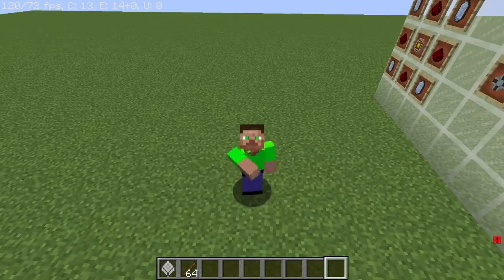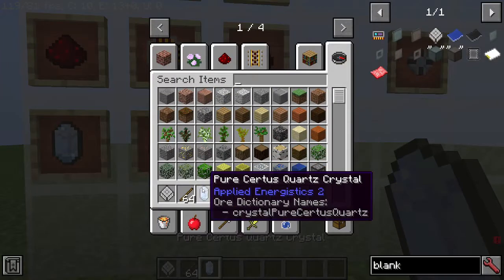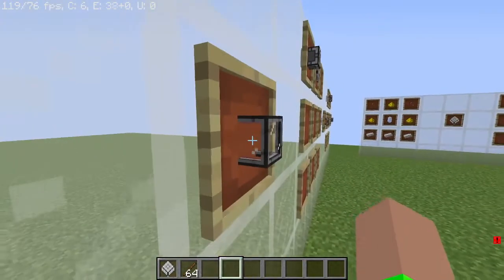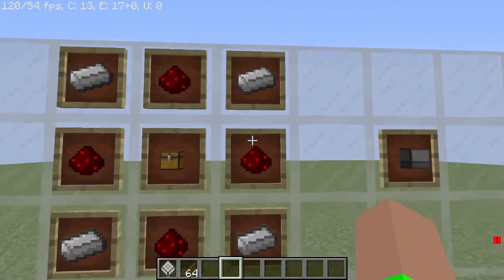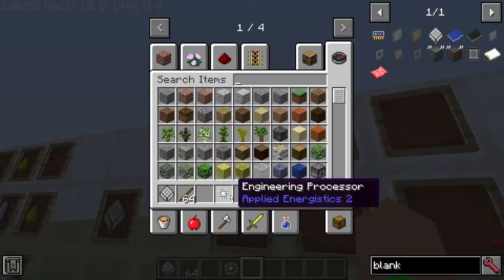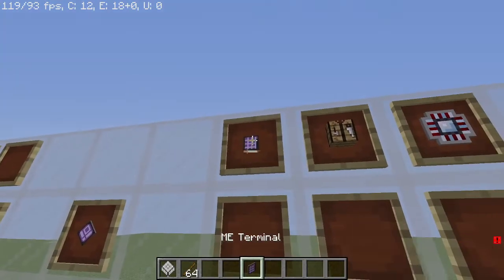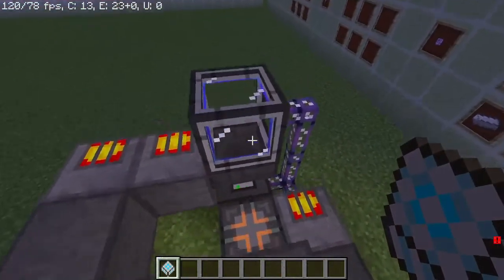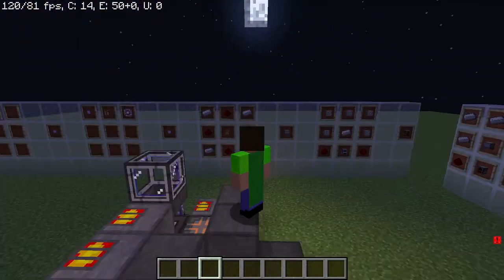How To Automatically Put Items In Your ME Storage System | Applied Energistics2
Be Sure To Comment